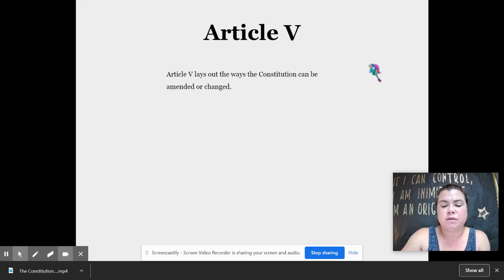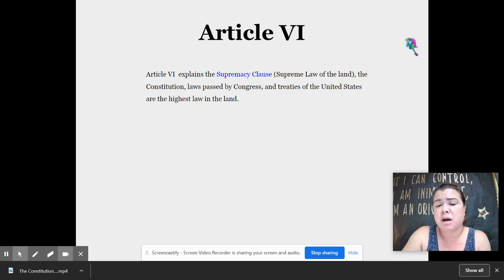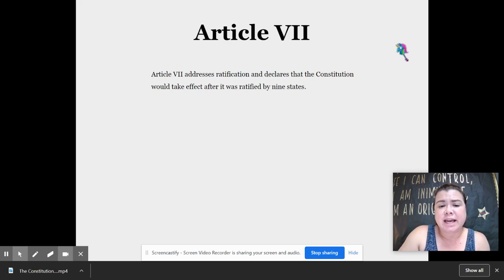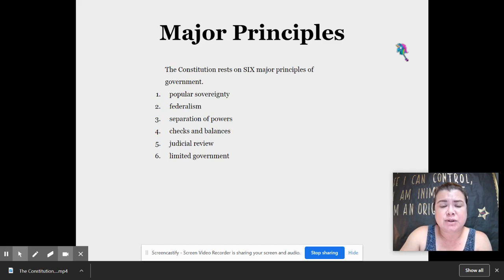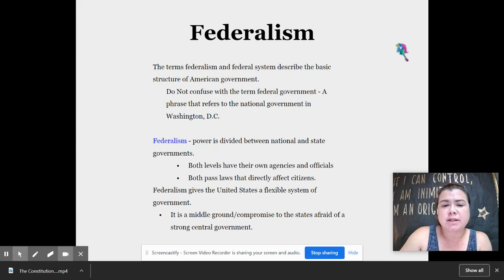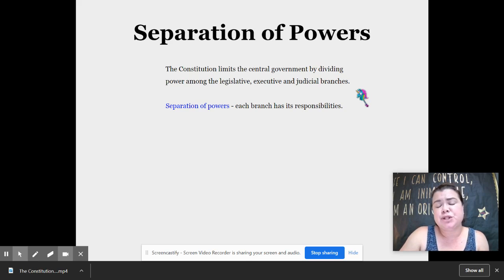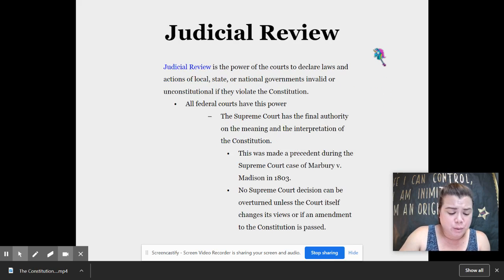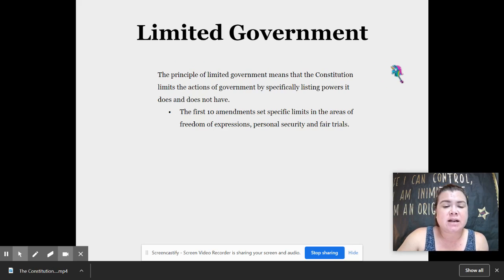The Constitution Video 2 Slides 10 20